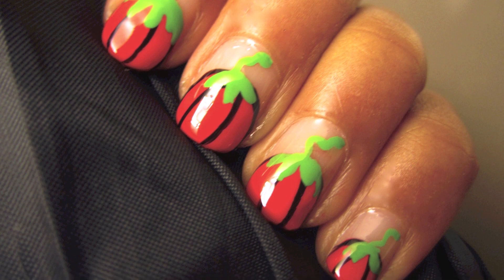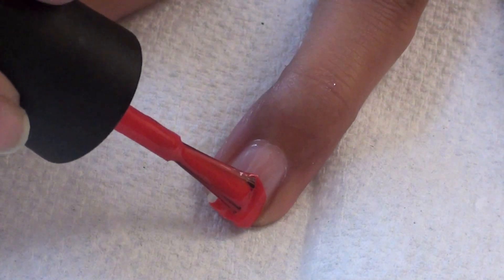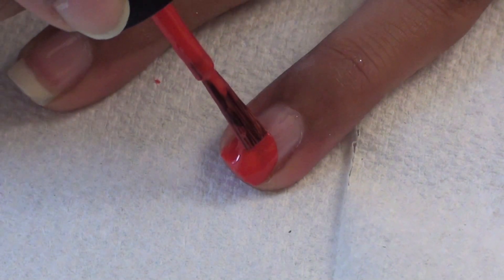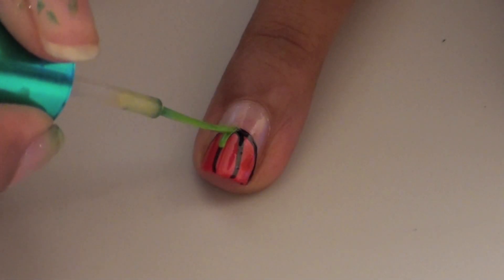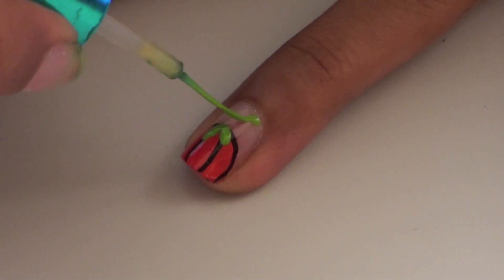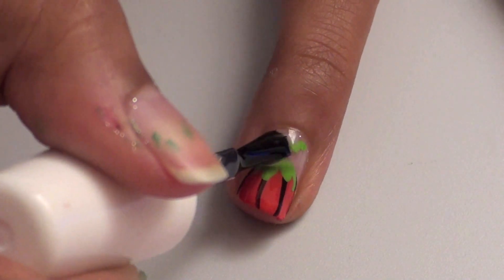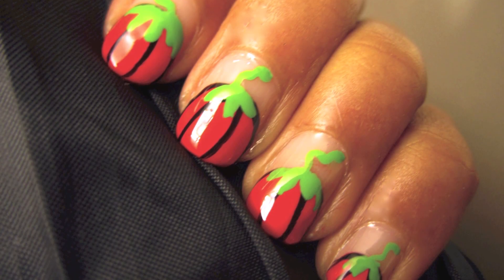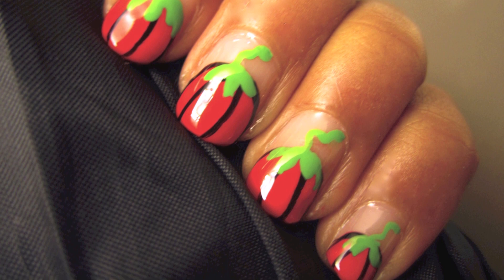Pumpkin Nail Art (Fall and Halloween)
Haaaaaaaappppppyyyyy Halloweeen :)

Come talk to me Facebook! We can share creepy stories about the times we've stalked Harry Potter stars! (JK. kind of.)

PRODUCTS USED:
*Rimmel Base Coat Top Coat Pro
*OPI On the Same Paige
*Art Deco Striper in Black
*Sally Hansen Green with Envy